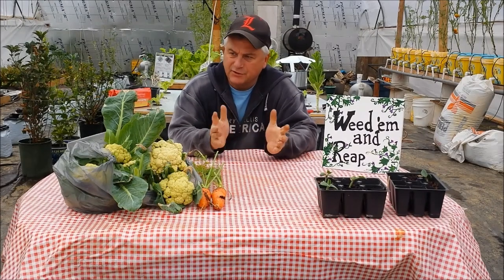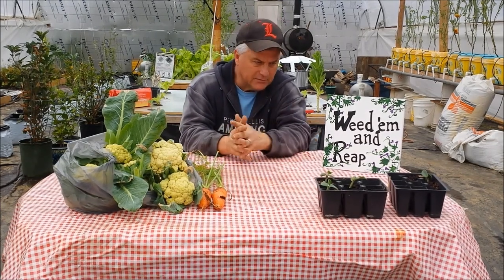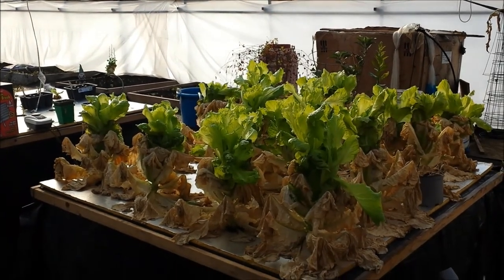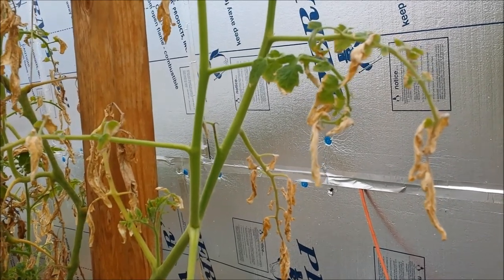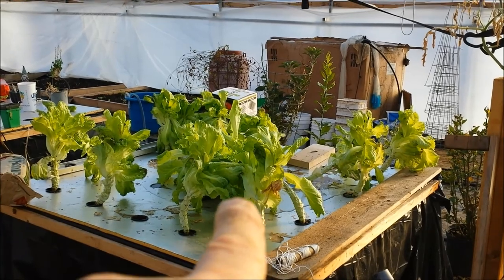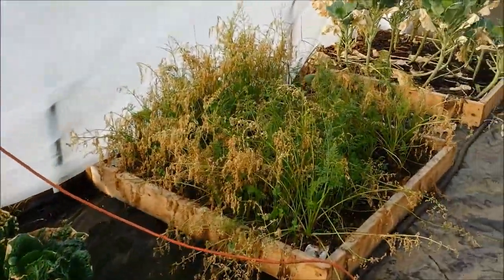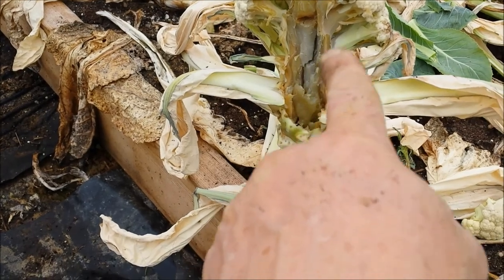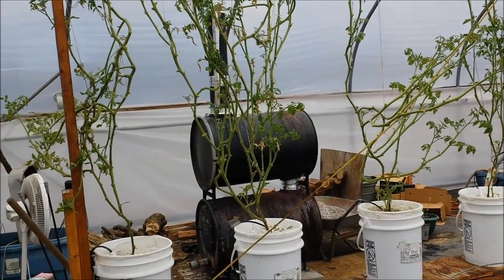The Greenhouse Is Coming Back To Life!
After the smoke cleared and I got out of the way, God took over! I had pretty much written these plants off but He had other plans. I hope that you have a blessed New Year!